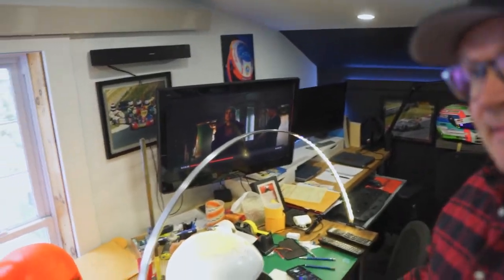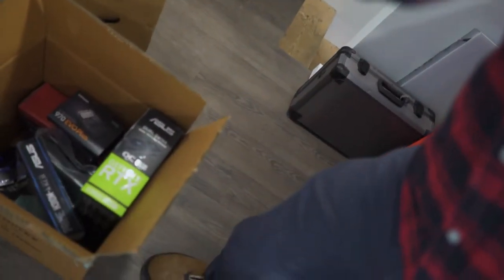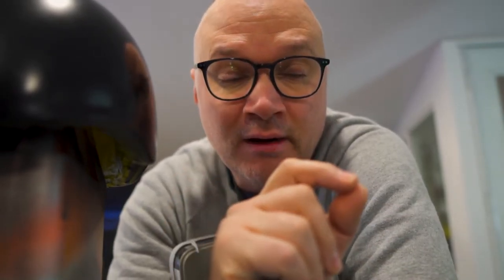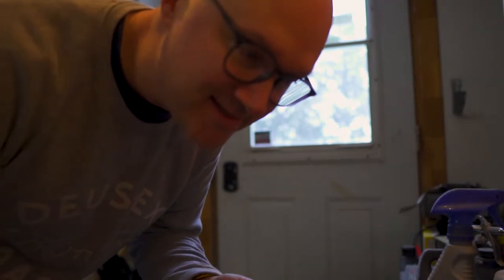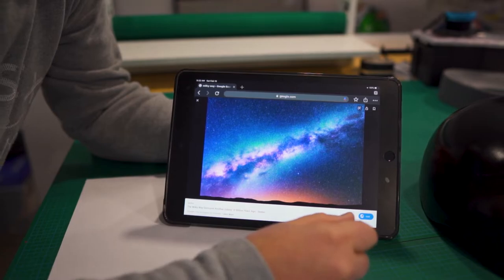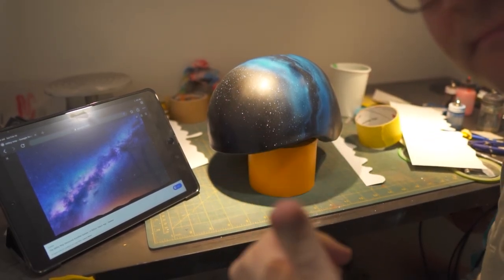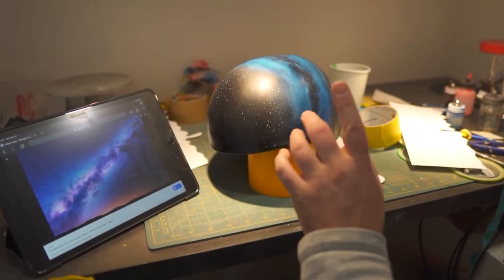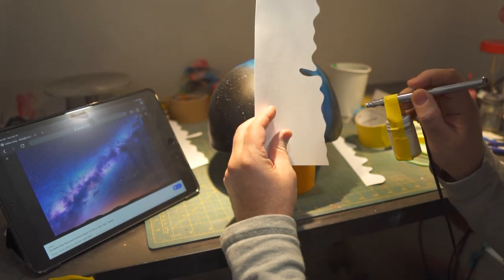I AIRBRUSH THE MILKY WAY! - HELMET PAINTING VLOG EPISODE 2.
In this episode I paint the Milky Way on a helmet, I survive the Canadian cold and I wake up really early on a Saturday morning.